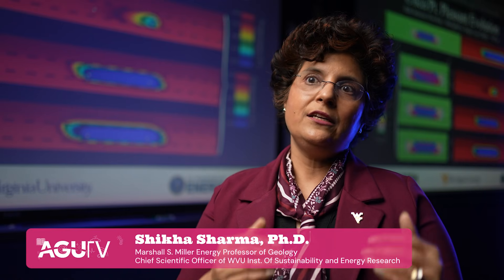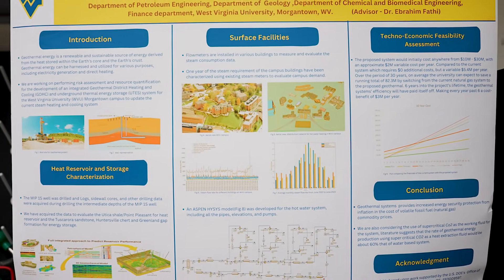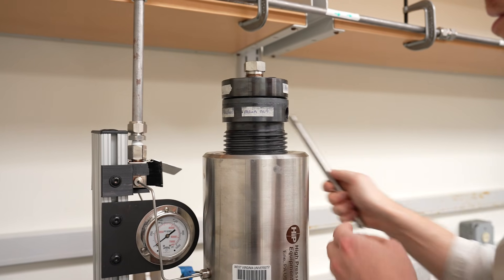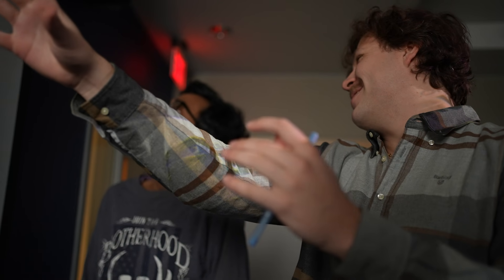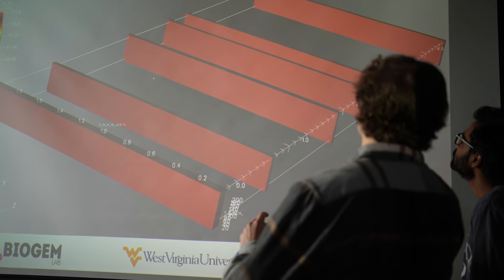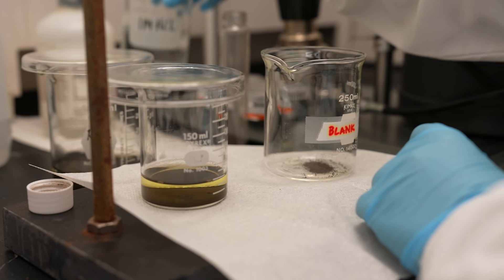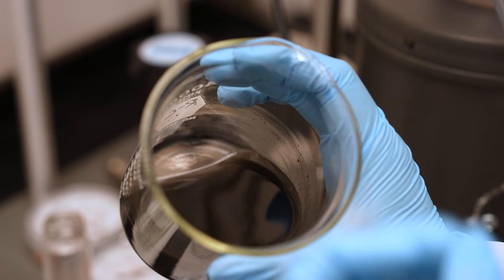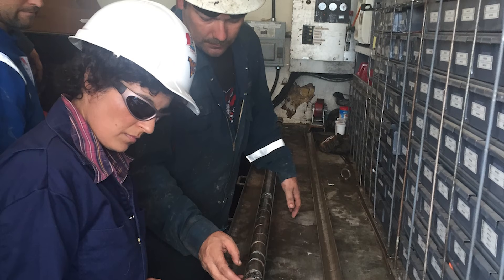Leading Renewable Energy Research on the East Coast – IsoBioGeM Laboratory, West Virginia University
West Virginia University (WVU) is at the forefront of revolutionizing the energy landscape through its pioneering work in geosciences. Nestled in the Appalachian region, WVU leverages its unique geological setting to explore sustainable energy solutions, focusing on geothermal energy, critical minerals, and hydrogen storage. The university's innovative curriculum integrates disciplines like chemistry, physics, and environmental sciences, equipping students with the interdisciplinary skills needed to tackle future energy challenges. WVU's IsoBioGeM Lab, led by Dr. Sharma, is spearheading a DOE-funded project on deep direct-use geothermal systems, potentially unlocking geothermal energy across 70% of the U.S., while transitioning the traditional oil and gas workforce into clean energy roles.

The IsoBioGeM Lab is a hub of cutting-edge research, delving into safe underground storage of hydrogen and carbon dioxide, crucial for achieving climate goals and decarbonization. The lab also pioneers methods to extract critical minerals from fossil fuel waste, essential for renewable energy technologies. Students and researchers gain invaluable real-world experience, collaborating with industry and national laboratories, preparing them for impactful careers in sustainable energy. The lab's Sustainable Energy Student Ambassadors (SESA) initiative empowers students with knowledge and opportunities in the renewable energy sector, fostering the next generation of energy leaders.

WVU's commitment to sustainable development and innovative research positions it as a leader in the energy transition. By harnessing the power of geosciences, WVU is not only addressing the pressing energy demands of today but also paving the way for a cleaner, more sustainable future. The university's collaborative approach and groundbreaking projects promise significant contributions to global decarbonization efforts, inspiring a new wave of leaders poised to drive the renewable energy revolution.